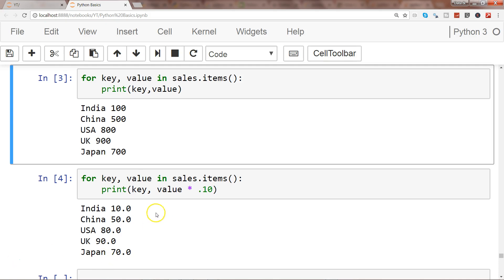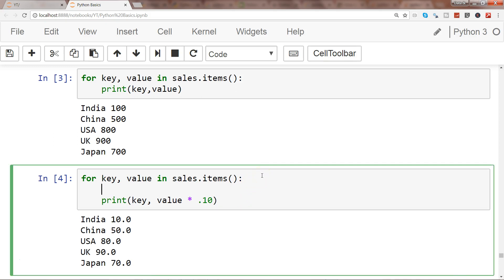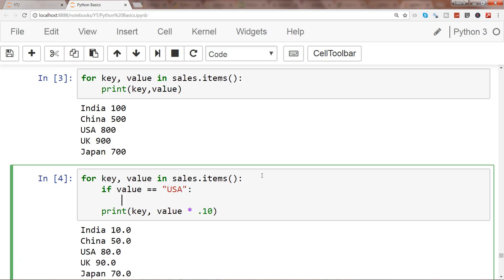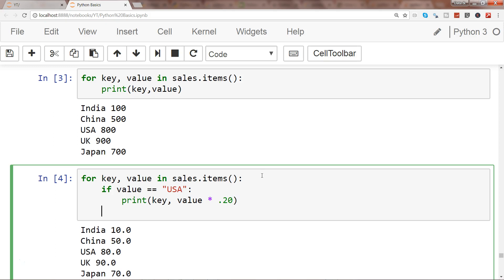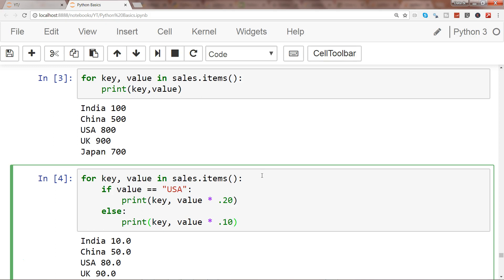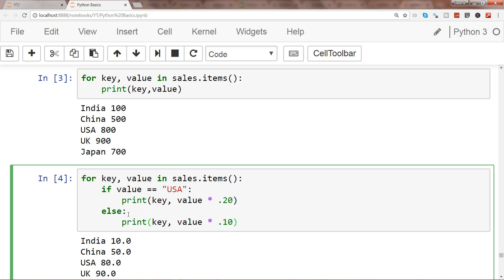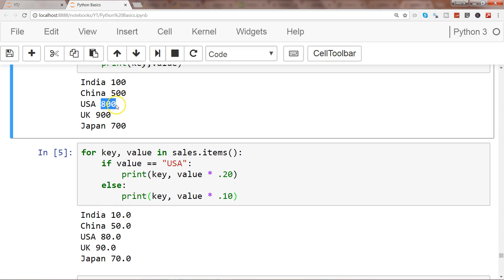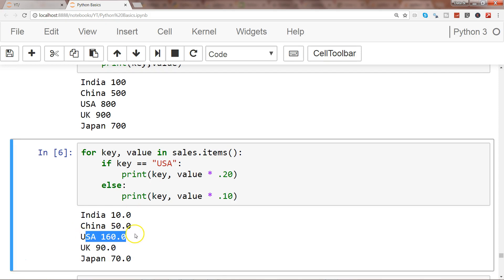Python Dictionaries Tutorial 12 | How to loop dictionary python and python IF ELSE Statements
Python Tutorial - Dictionaries | Iterating dictionary along with conditional if else statements | How to iterate dictionary python and python IF ELSE Statements

Python dictionary loop
Python dictionary function